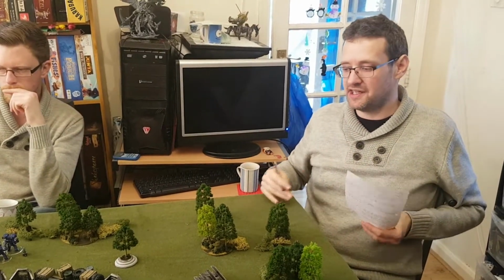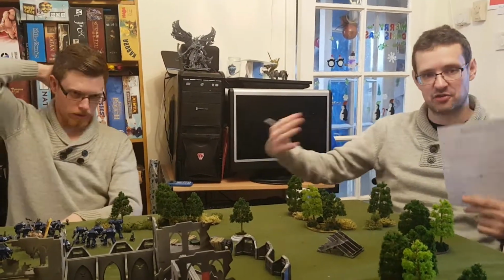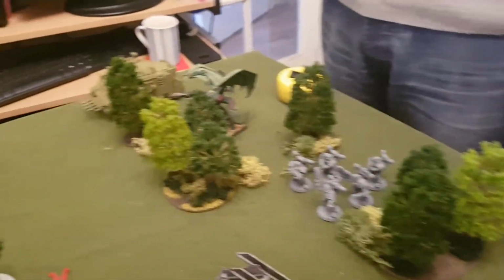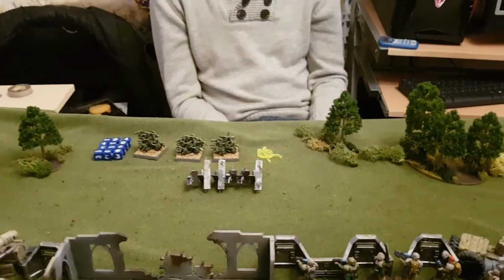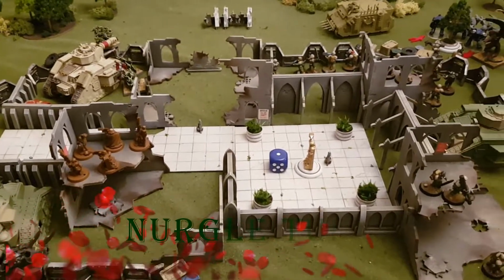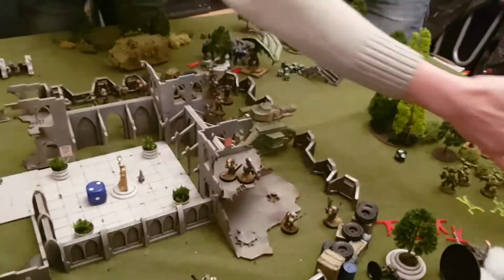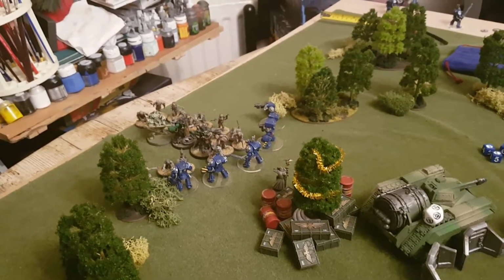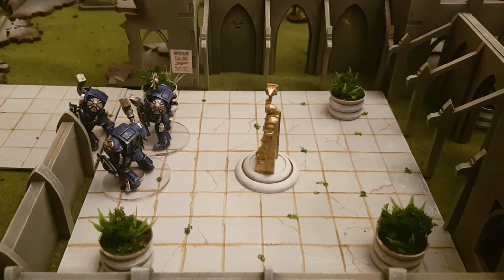Battle Report ; We play Warhammer 40k Imperium vs Nurgle 75 power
In the 3rd game of our narrative story arc , we return to the emperors garden to repel the nurgle threat once and for all !!